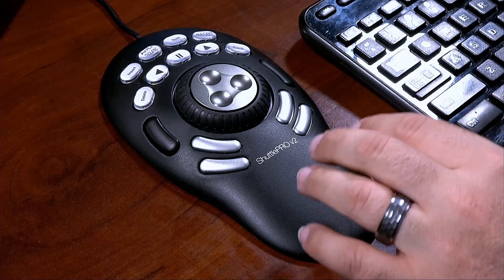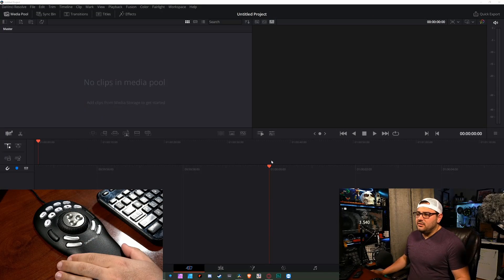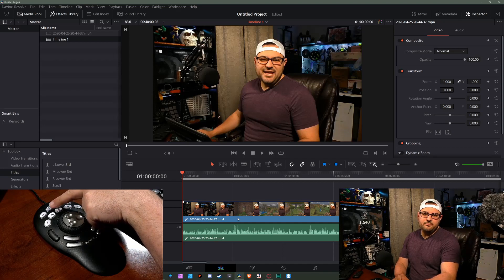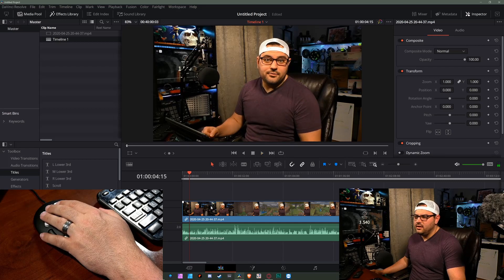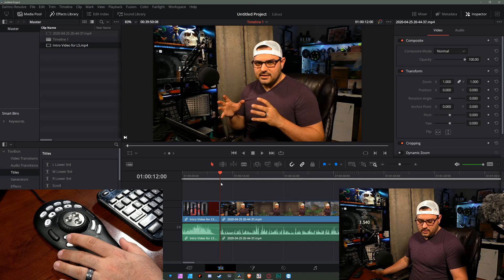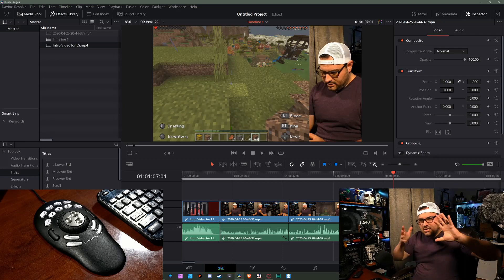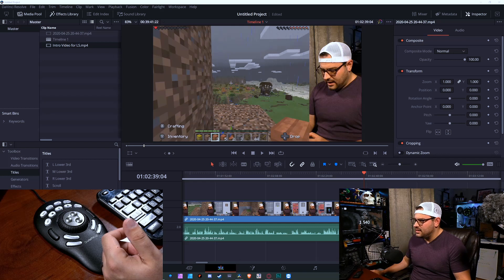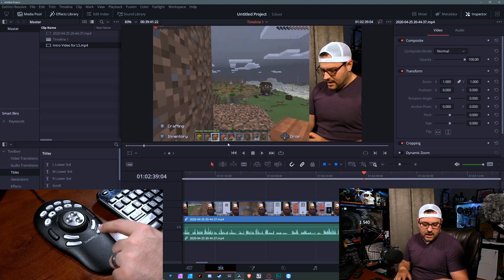Using the ShuttlePro V2 in Davinci Resolve. Its AWESOME and FAST!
I seriously LOVE my ShuttlePro V2 that I bought on a whim.  BEST WHIM EVER!

Facebook.com/officiallegacystudio

1st Tim 4:12  Don’t let anyone look down on you because you are young, but set an example for the believers in speech, in conduct, in love, in faith and in purity.